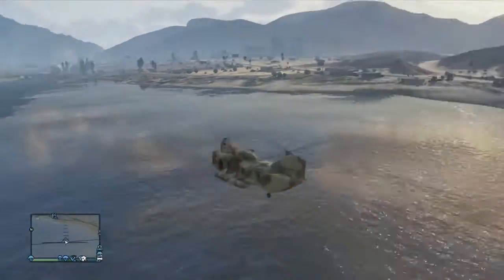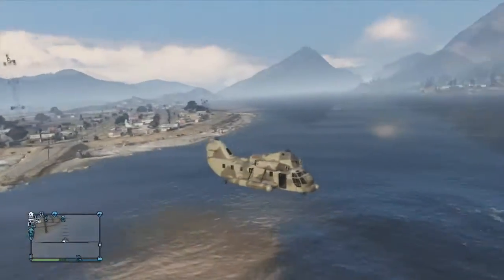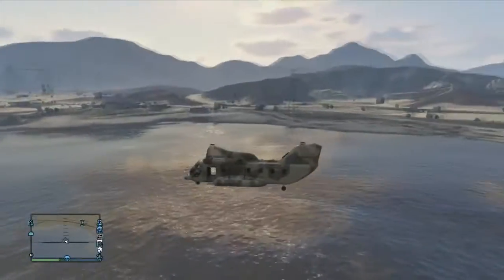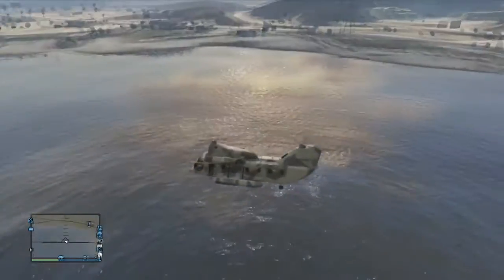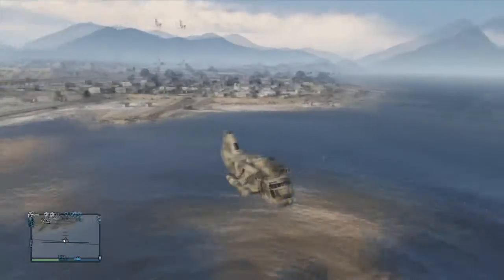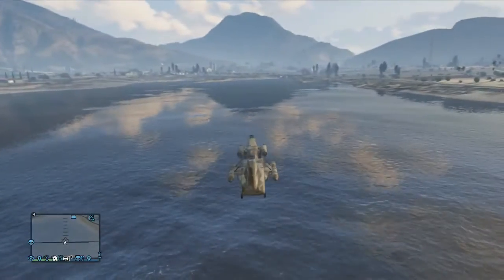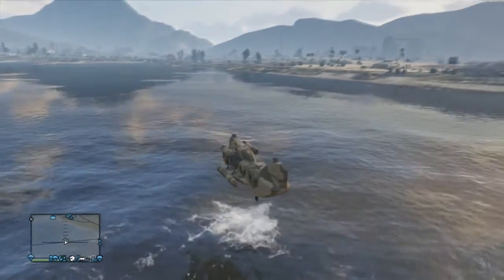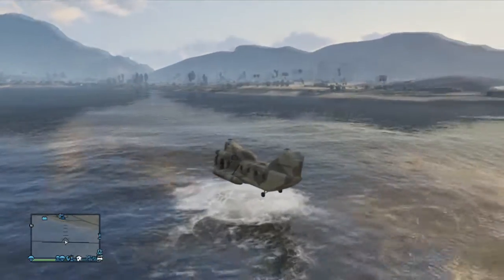GTA V Online | How To Use A Cargobob As A Speed Boat! After Patch 1 0 9!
If you enjoyed the video please show your appreciation by liking.